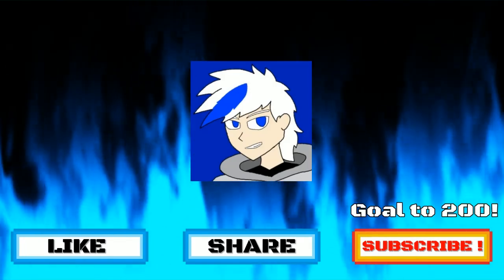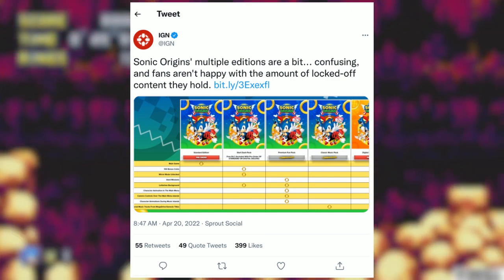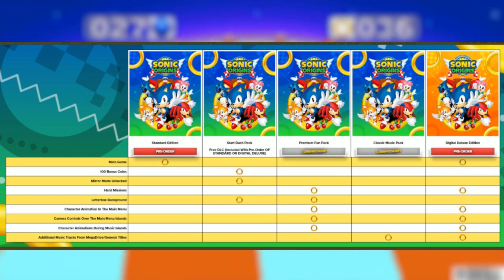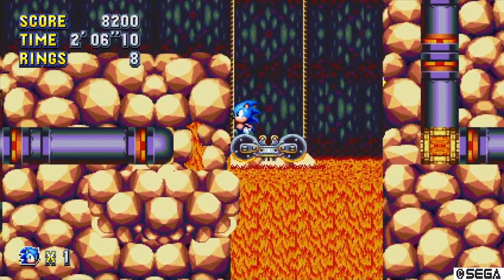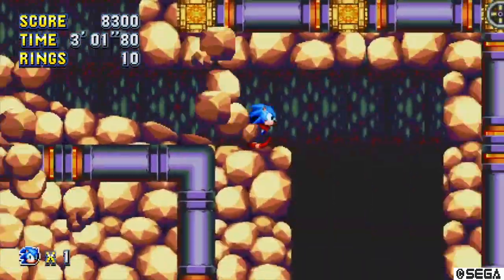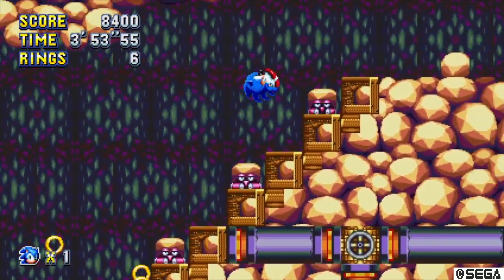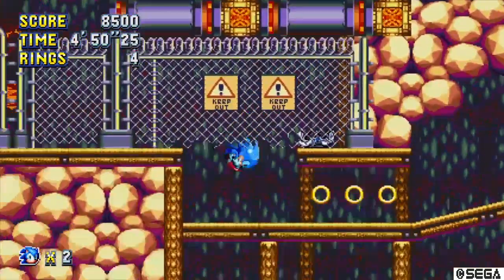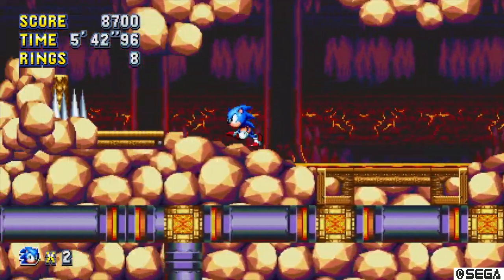Let's Talk About: Sonic Origins